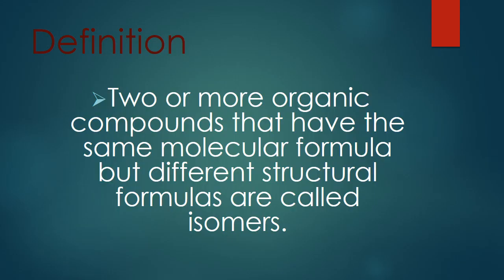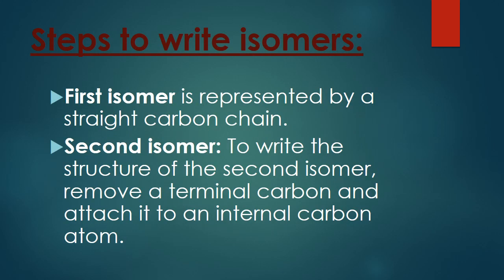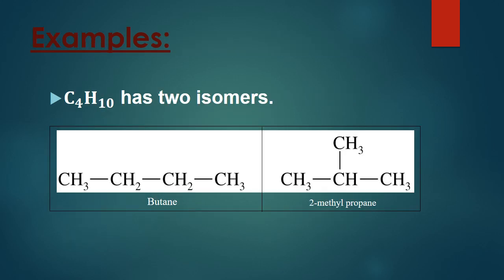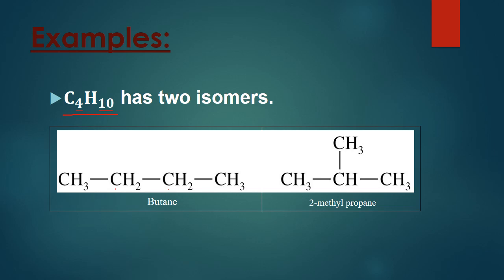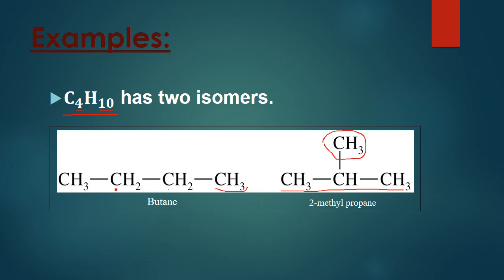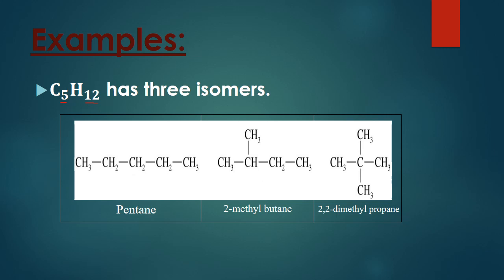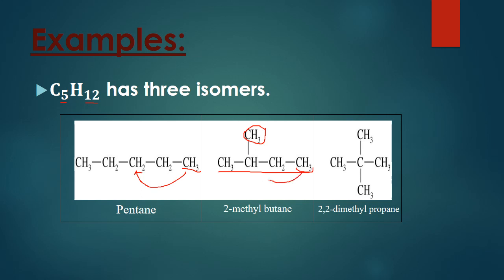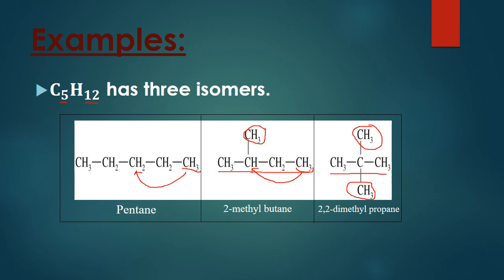Recording 1: Isomers